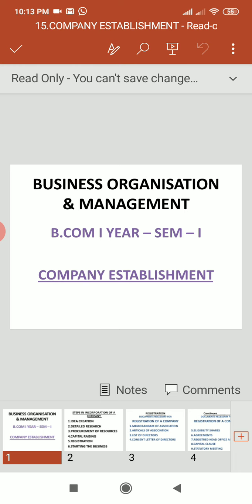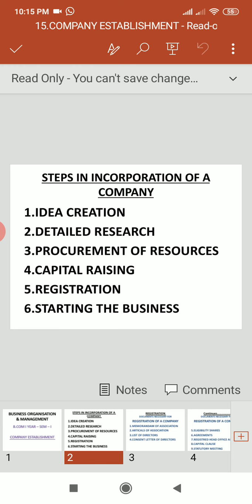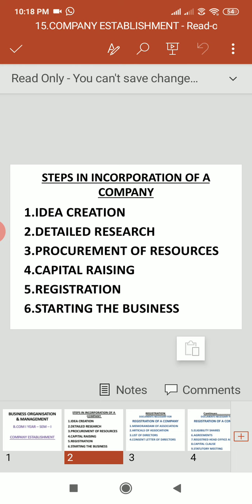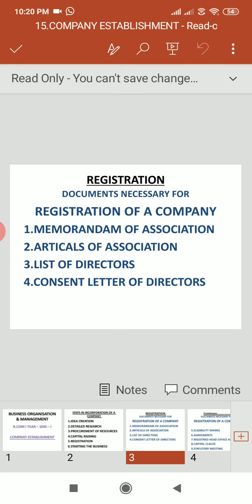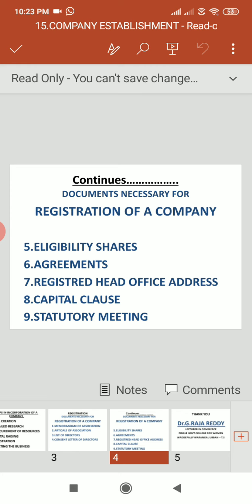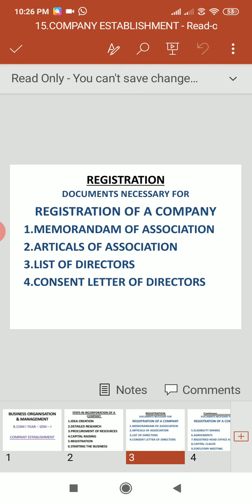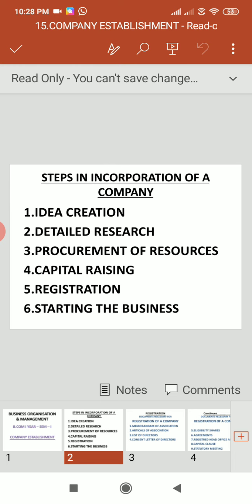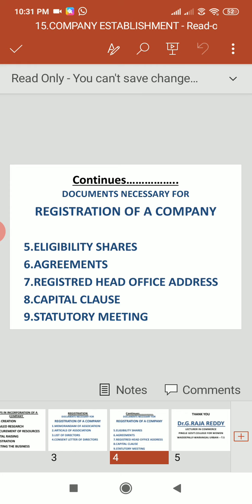15.incorporation of Company